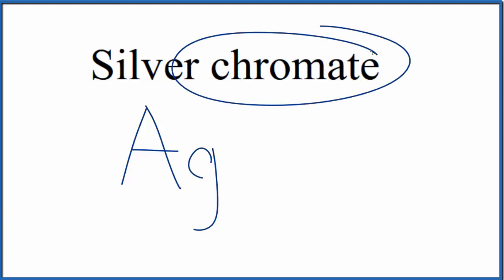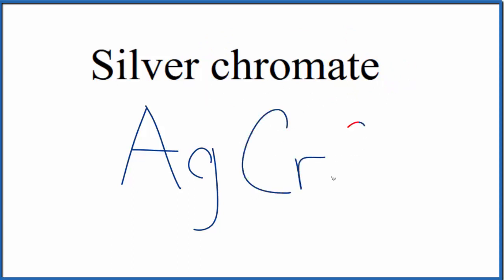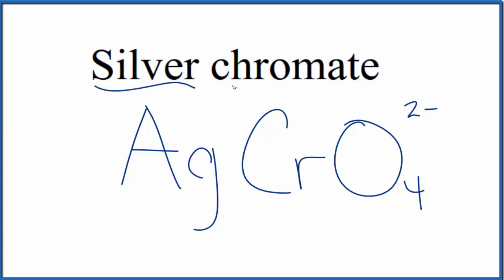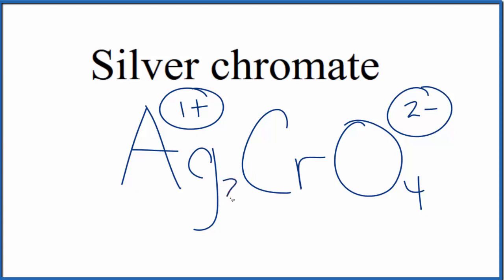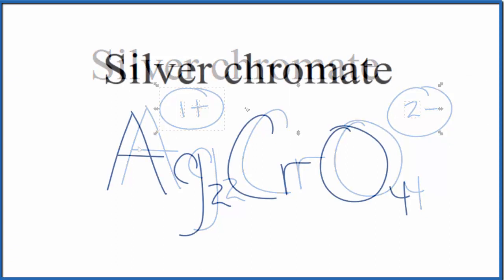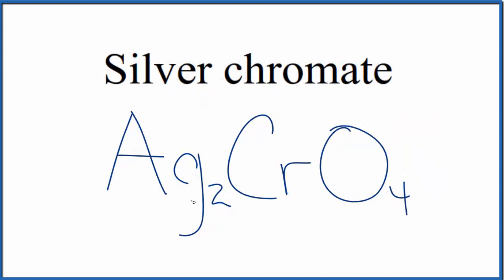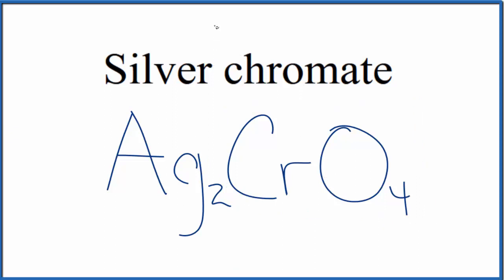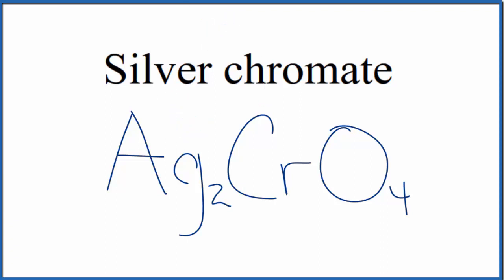How to Write the Formula for Silver chromate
In this video we'll write the correct formula for Silver chromate (Ag2CrO4).

To write the formula for Silver chromate we’ll use the Periodic Table, a Common Ion Table and follow some simple rules.

Because Silver chromate has a polyatomic ion (the group of non-metals after the metal) we'll need to use a table of names for common polyatomic ions, in addition to the Periodic Table.

1. Write the symbol and charge for the transition metal. The charge is the Roman Numeral in parentheses.
2. Write the symbol and charge for the non-metal. If you have a polyatomic ion, use the Common Ion table to find the formula and charge
3. See if the charges are balanced (if they are you're done!)
4. Add subscripts (if necessary) so the charge for the entire compound is zero.
5. Use the crisscross method to check your work.

For a complete tutorial on naming and formula writing for compounds, like Silver chromate and more, visit: